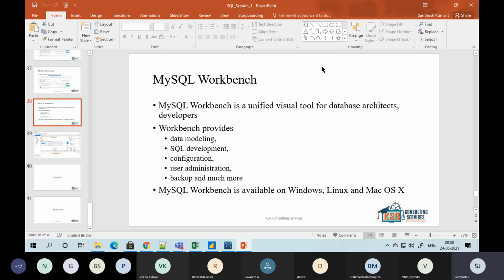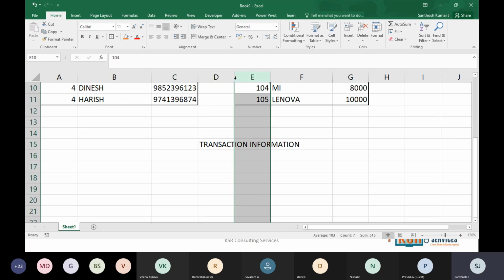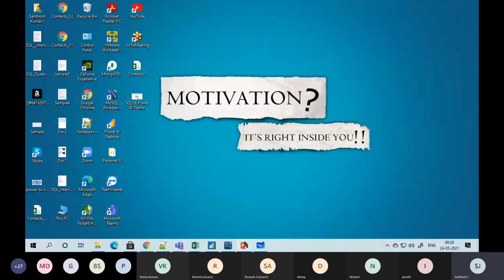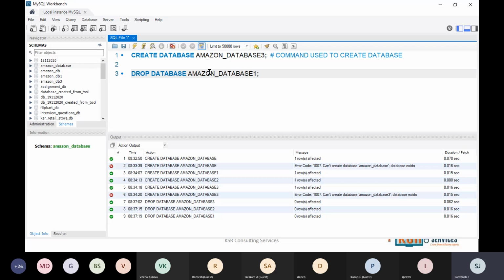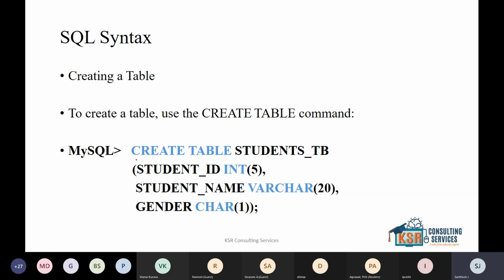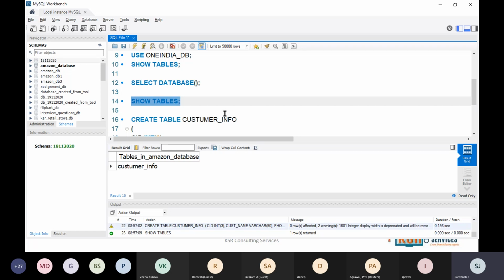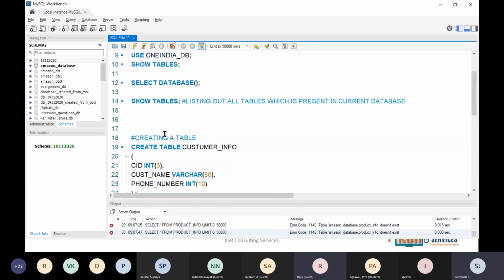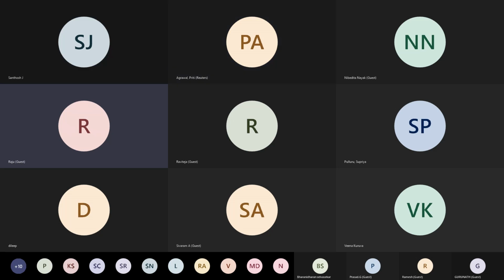SQL Session 1